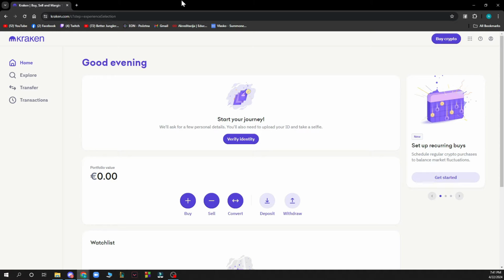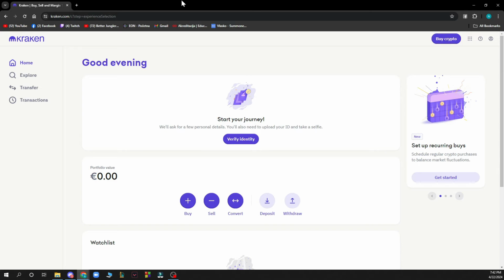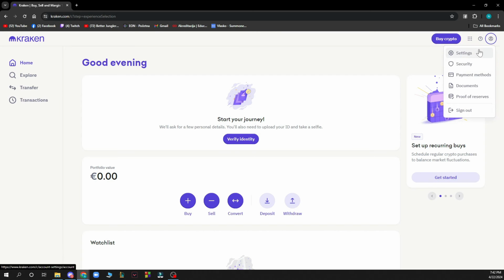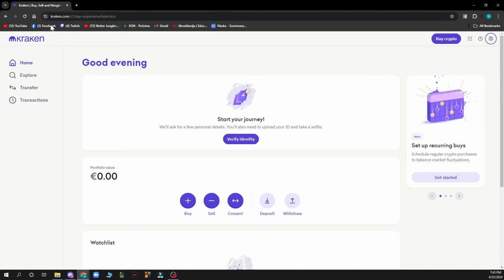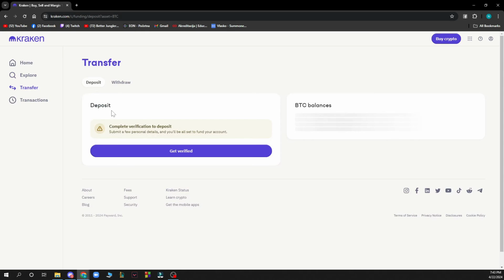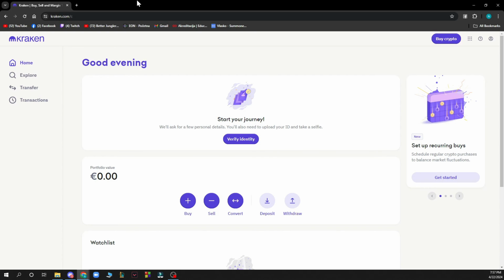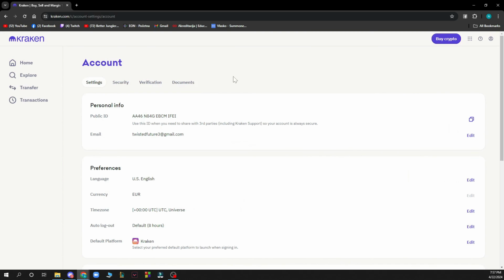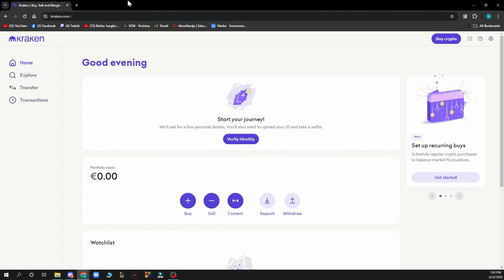How To Find Wallet Address on Kraken (Easiest Way)​​​​​​​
In this video I will show you How To Find Wallet Address on Kraken. It would be good if you watch the video until the end so that you don't miss important steps.